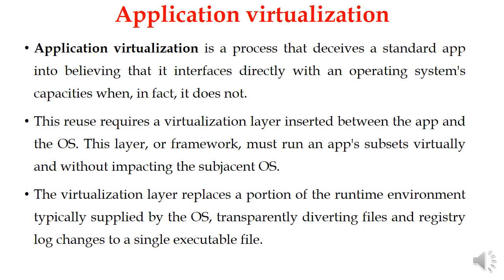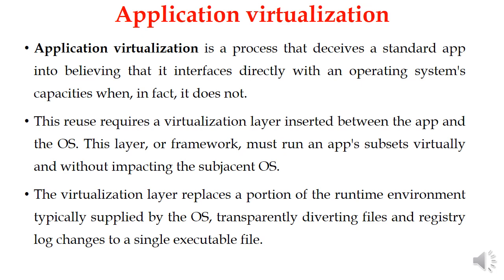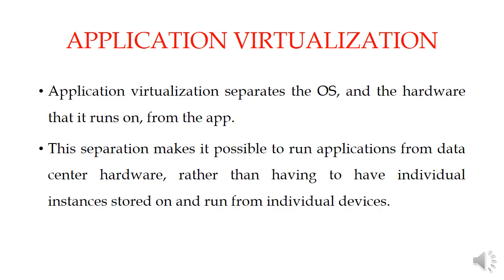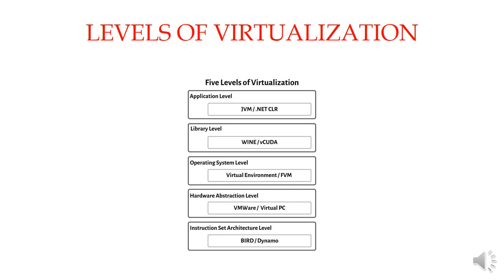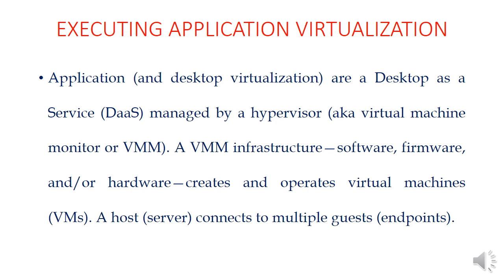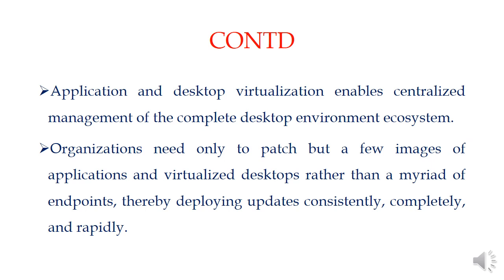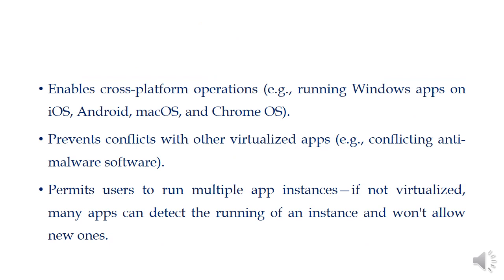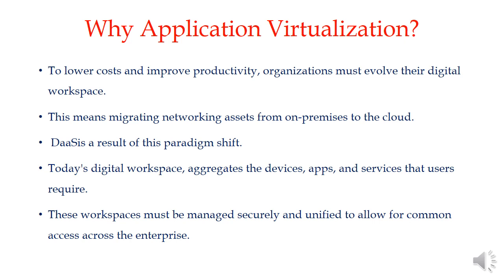unit 3 4